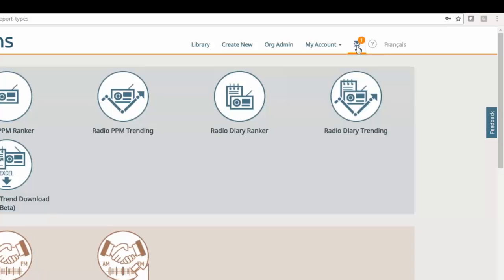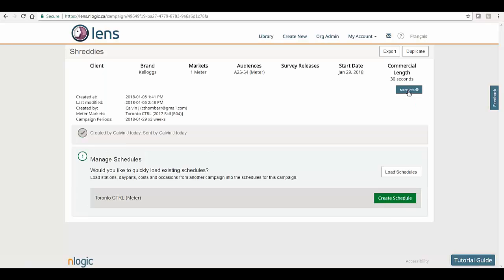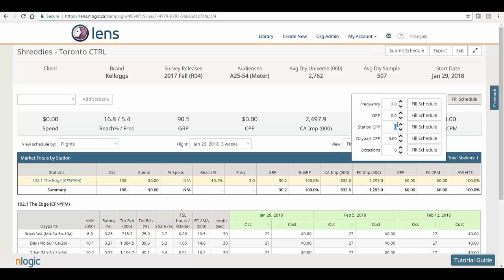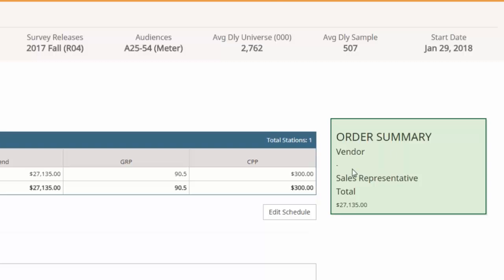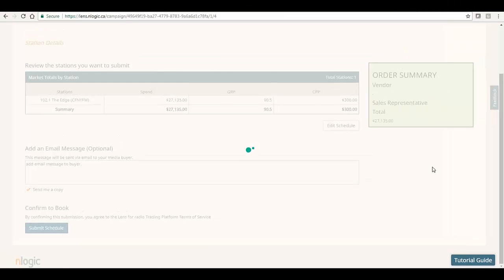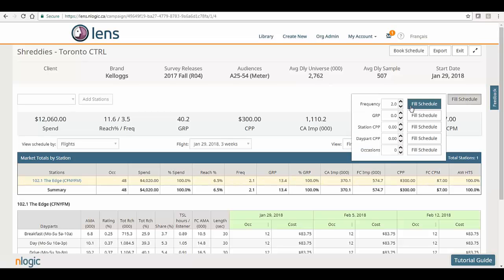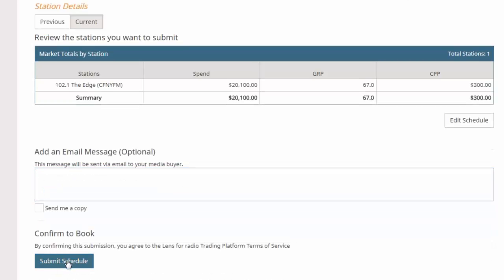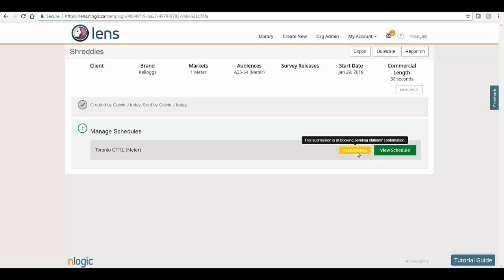Lens for radio | Trading Platform, Seller’s Perspective